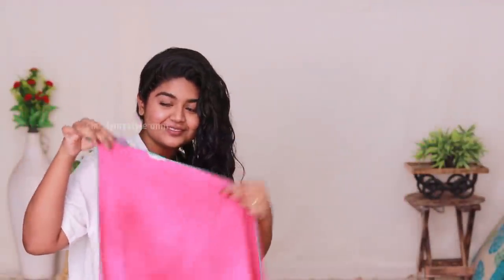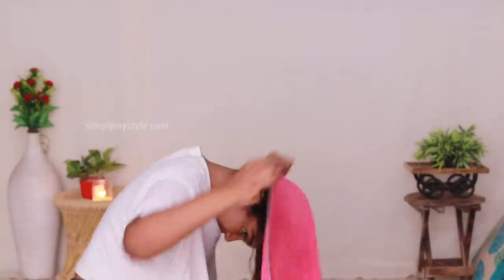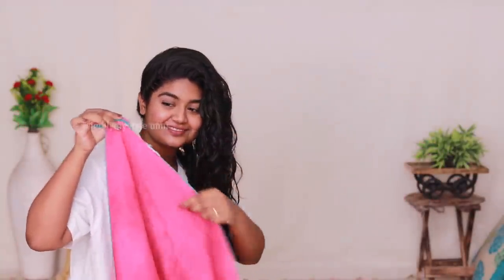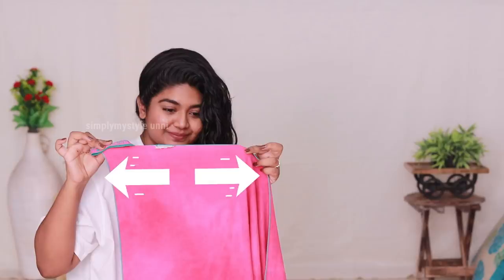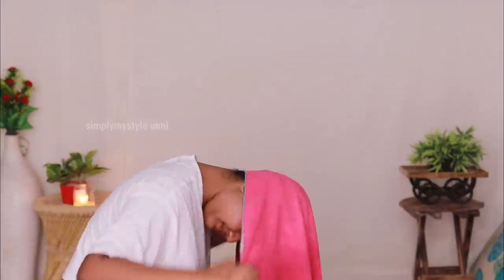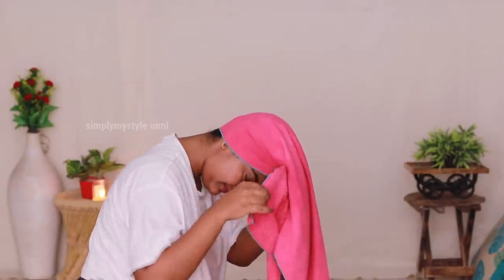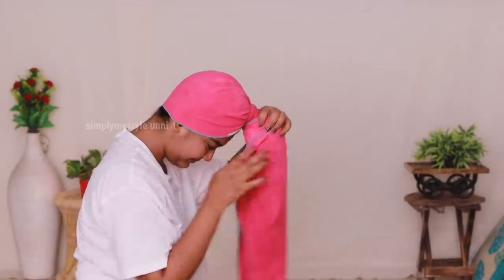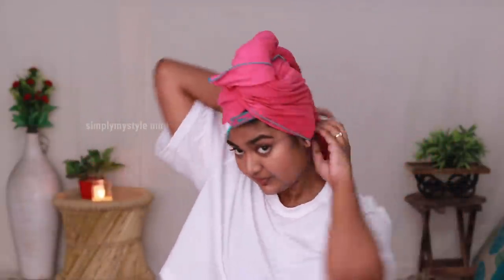How to wrap a hair towel around your head perfectly🔥🔥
Vlogging Camera:-

Tripod For Ring Light & Vlogging Camera:-

Tripod For Dslr Camera :-

Mic For Shooting:-

Ring Light :-

Bluetooth headset :-

headset for mobile:-

external hard disk

memory card

mini tripod for vlogging

***Copyright:- All the content published on this channel is protected under the copyright law and should not be used / reproduced in full or part without the creator's (UNNIMAYA ANIL) prior permission.***